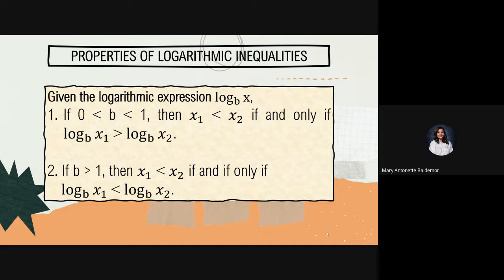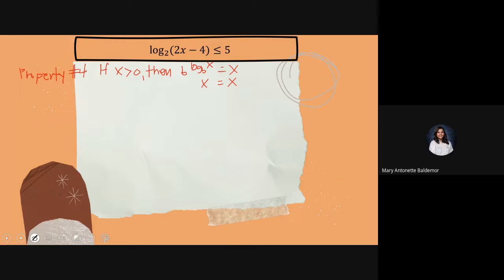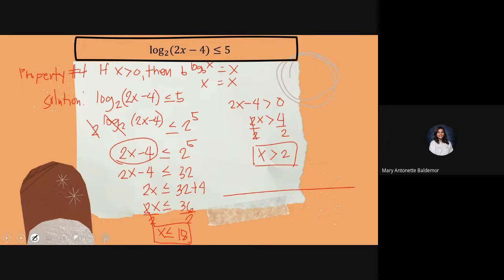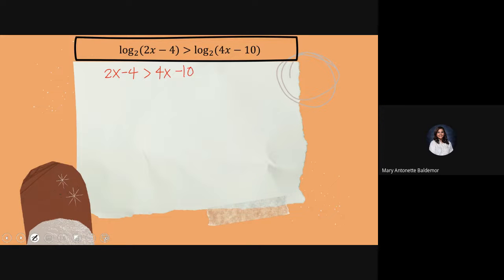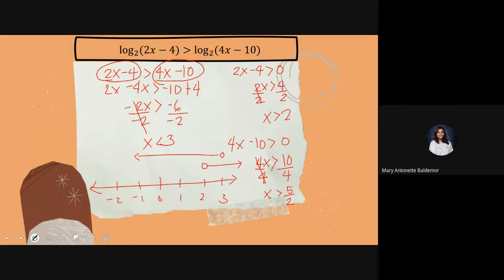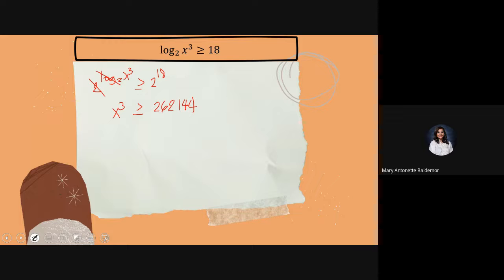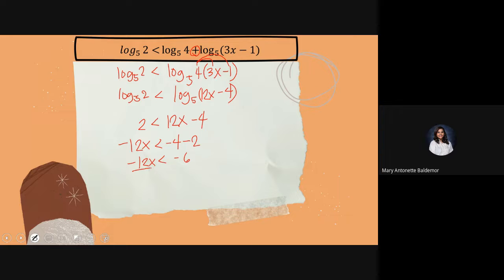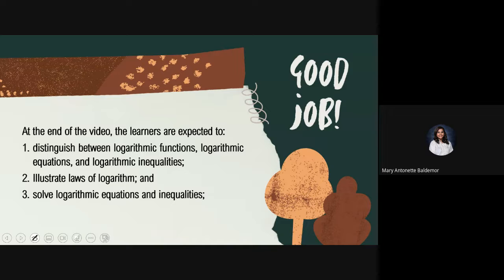Part 2: Logarithmic Inequalities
This video contains the discussion about Logarithmic Inequality where several examples were presented to explain clearly the topic.